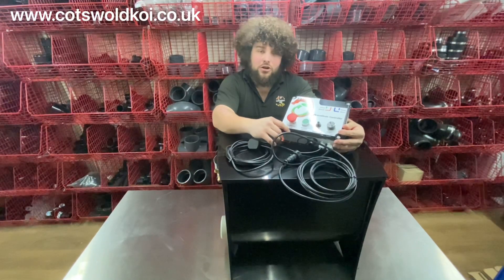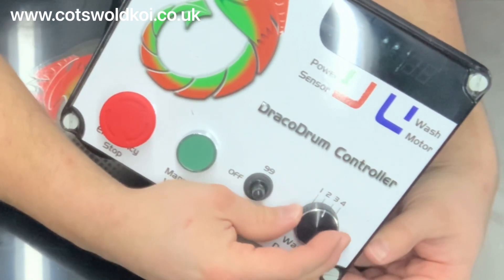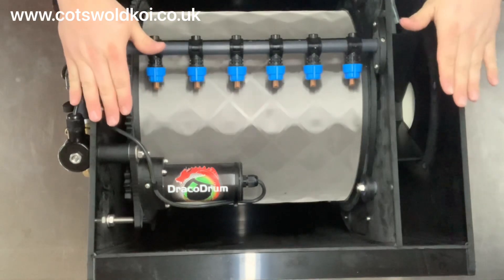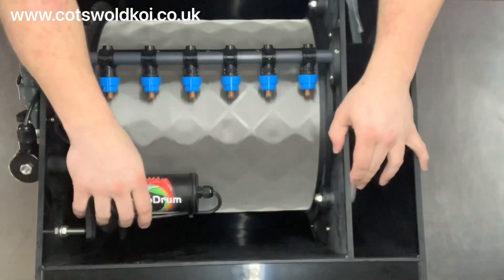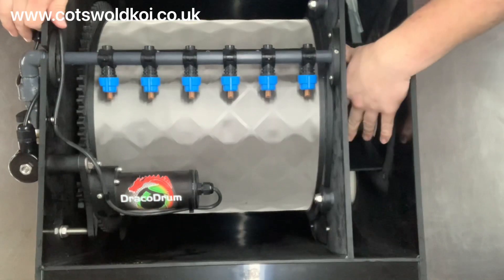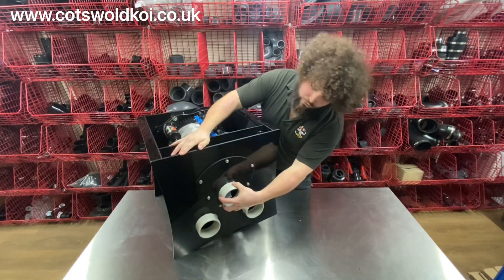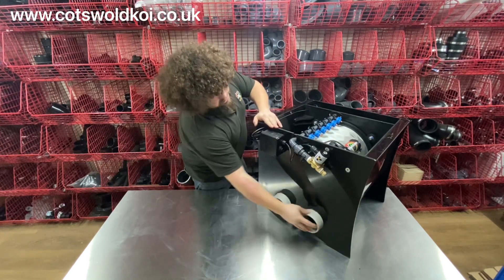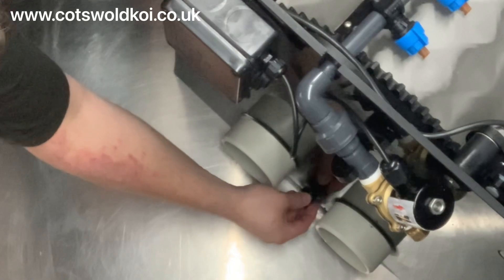Draco drum solum 25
Draco drum solum 25 Features
Dimensions – 610mm wide x 700mm long x 581mm depth
Height above water level – 180mm
Capacity – 5,500 Imp. Gallons per hour / 25,000 litres per hour (in gravity mode, pump fed less 25%)
Pond Volume – Approx 10,000 UK gallons
Twin 4” inlet and outlets
Easily removable Bypass plates
The engineering and understanding of how filtration works was developed to produce Draco drum solum 25. As with the ‘Drop-in’  Draco drum range these have some unique features to help eliminate deadspots that are usually found in standalones.

The Draco drum solum 25 are pretty enough for you not to want to hide them away.

The remotely sited controller has start / emergency stop buttons and a knob allowing you to change the length of wash. LED indicator shows the length of time between washes in minutes. It also has 2 leads – one to plug in to the mains supply (110v and 230v, auto selectable) and one to plug in to the drum. Status of the unit is via 4 colour coded LEDs. We didn’t think we could make it any simpler than that.

Low voltage, sealed water valves and drive units utilising an extremely low geared direct drive system mean that only 12 volts is anywhere near your pond water.

The Draco drum solum 25 was designed to run without a noisy and power hungry wash pump in most circumstances (they are available if required) . On standby the unit can use less than 1.2 watts and in full wash mode, use 35 watts. It is entirely possible to run it off a car battery for prolonged periods of time.